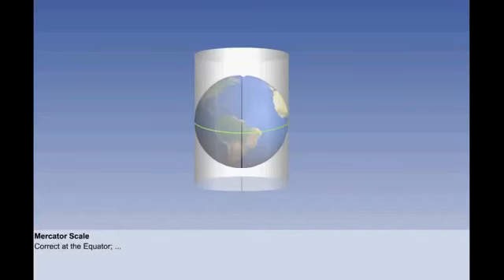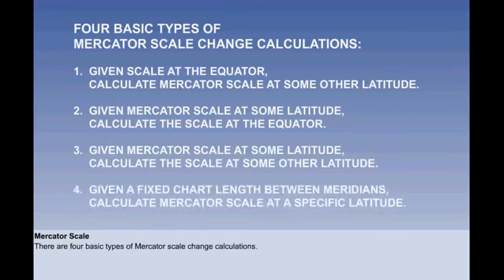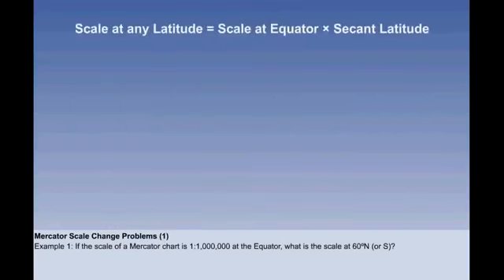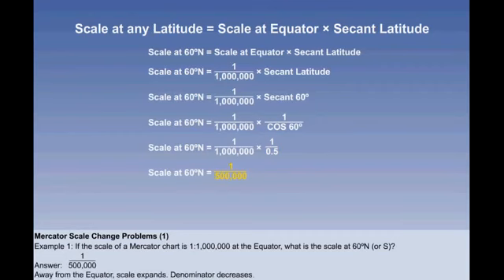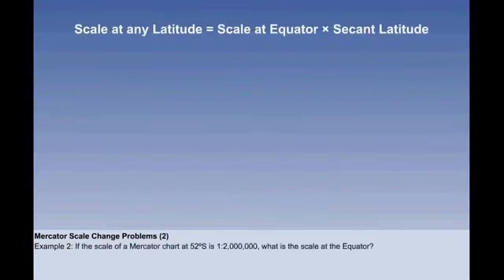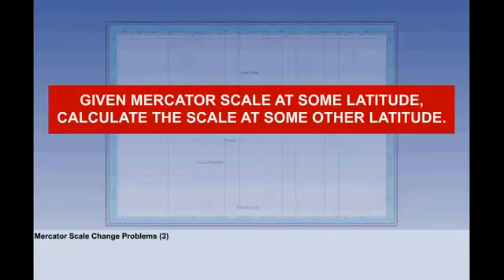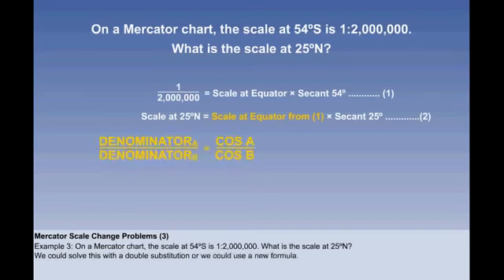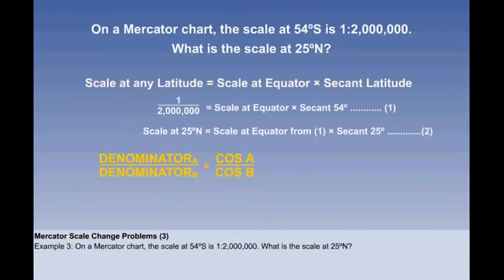Chapter 26 | Mercator -Scale | General Navigation